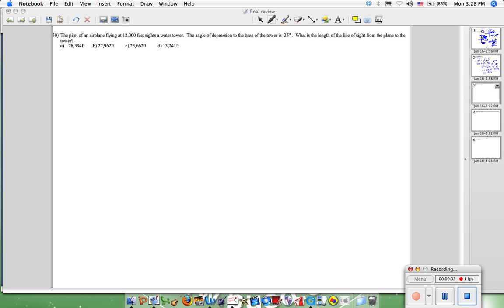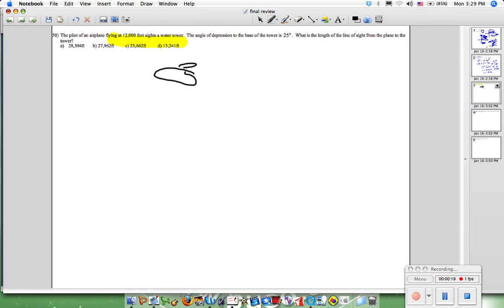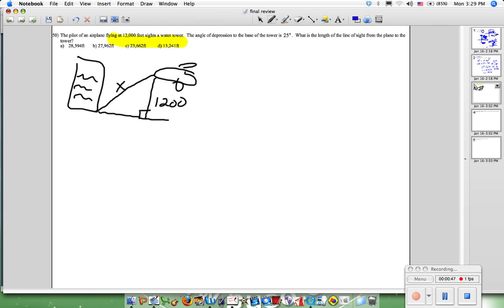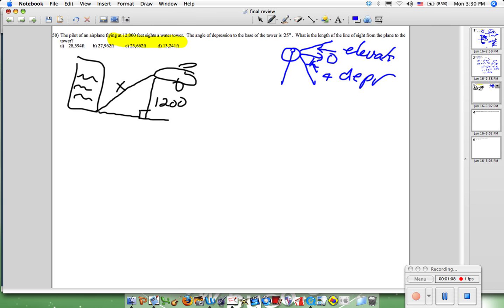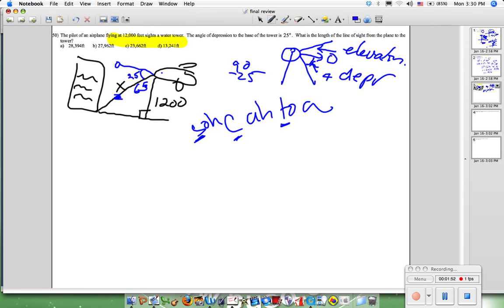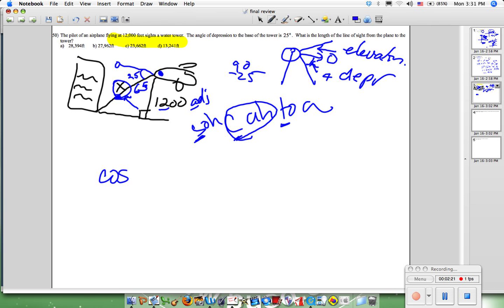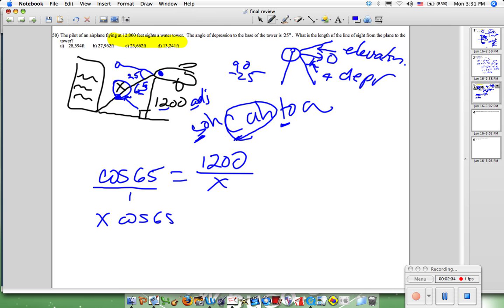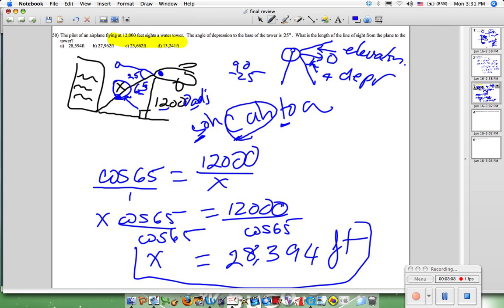q50a Trigonometric applications: airplane